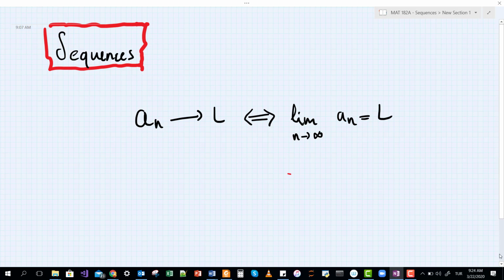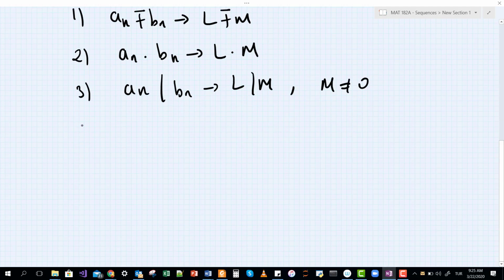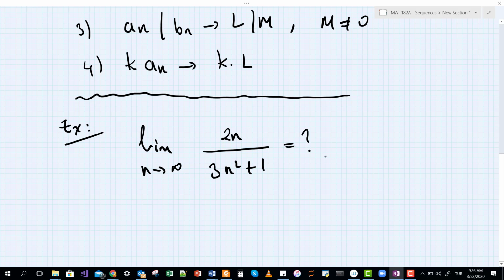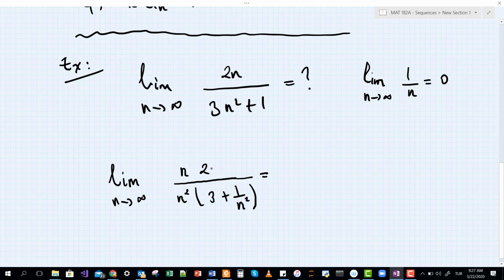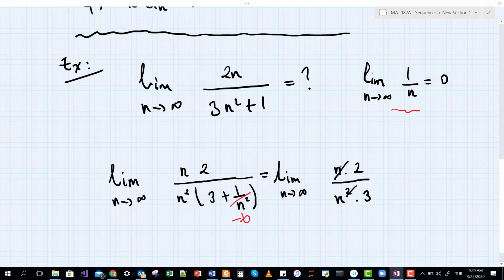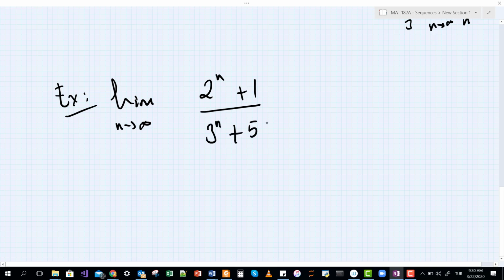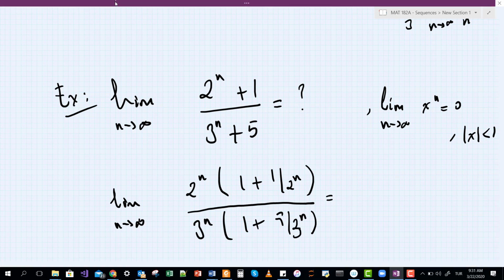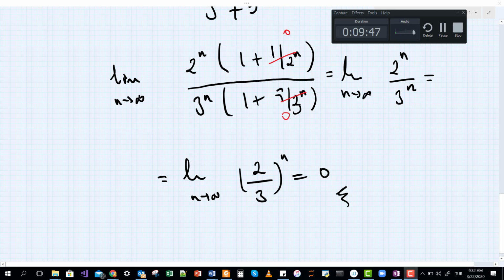MAT 182A - Week 10 - Lec 1.1 Sequences 1